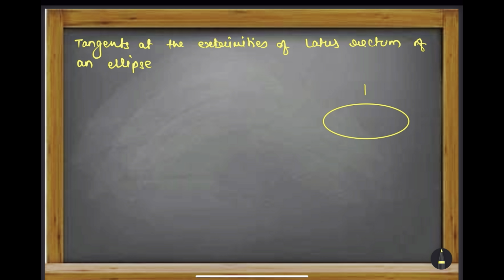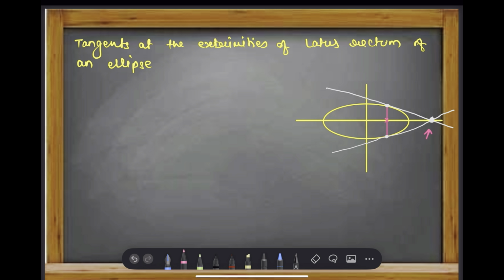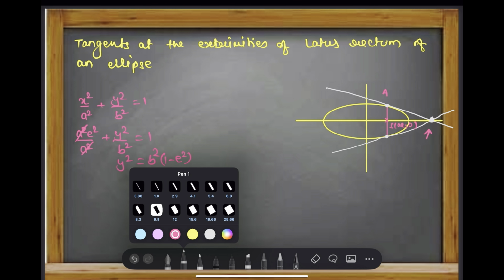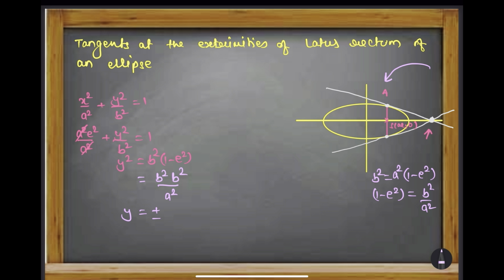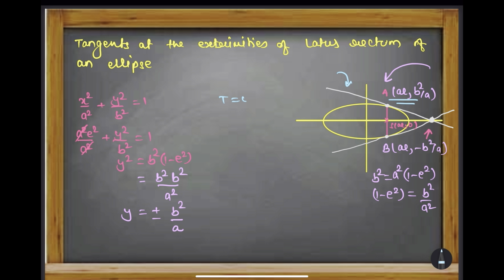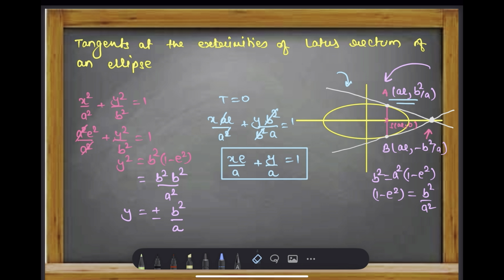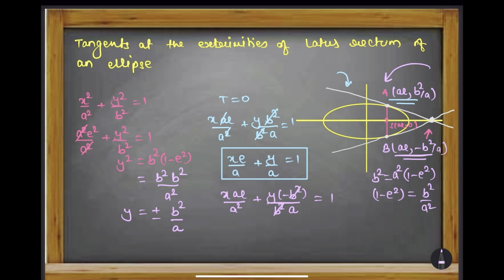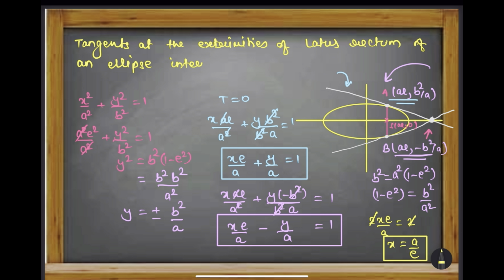G3_Tangents at extremities of latus rectum of an ellipse | Conic Sections | Class11&12